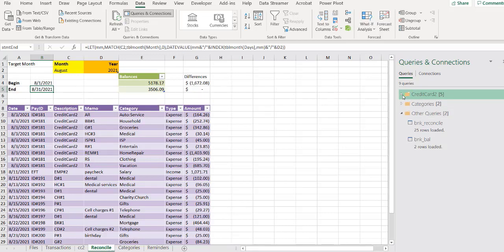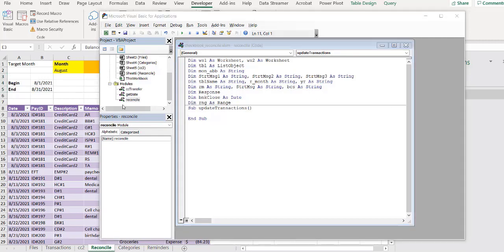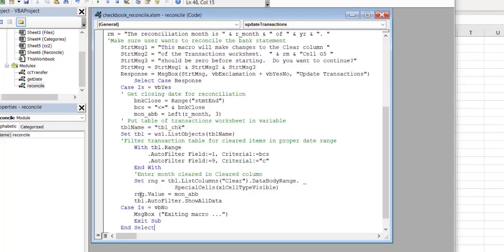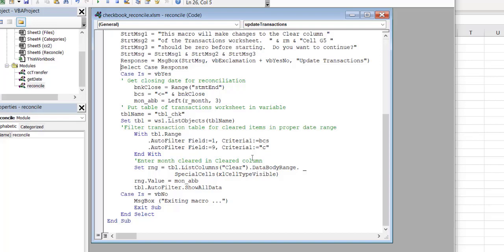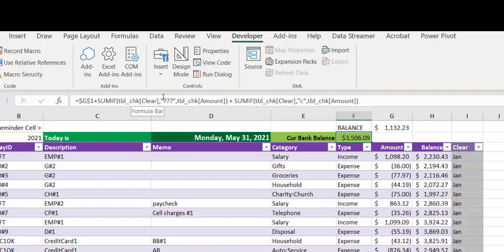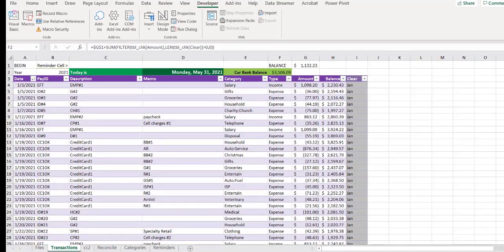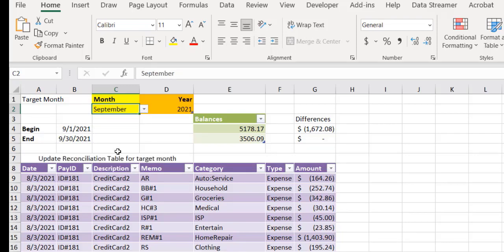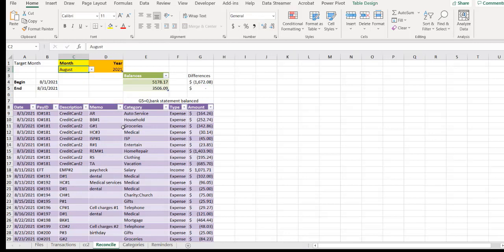ExcelPQCheckbook6-TransactionTableAfterReconcile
Visual Basic for Applications code adjusts the clear column of the Excel-PQ checkbook.  List object code is shown as well as applying code only to visible cells of a filtered table.  An example of the new Excel filter function is also in cluded.